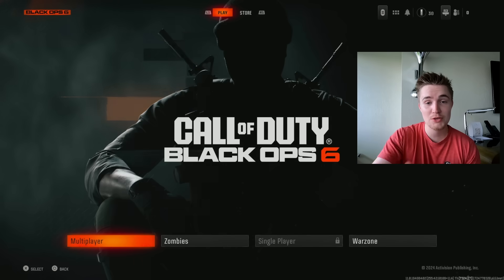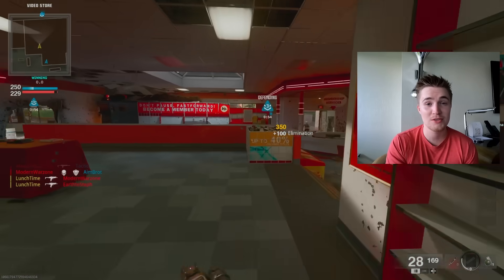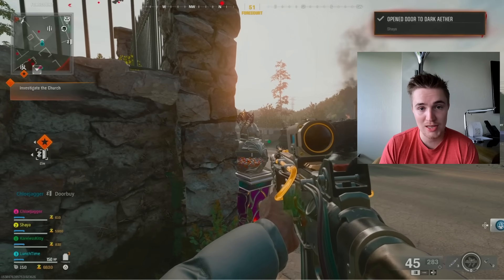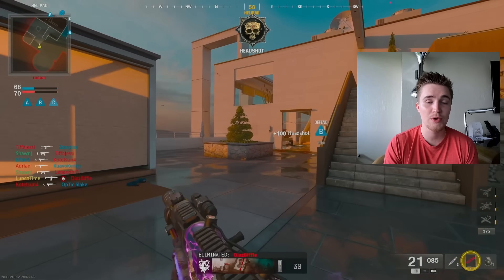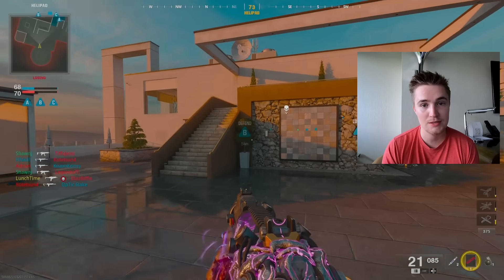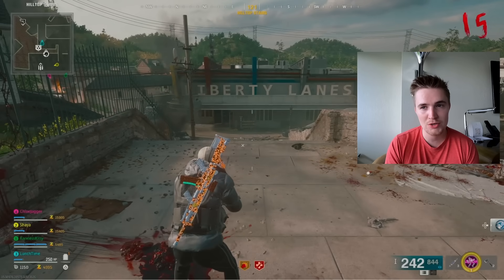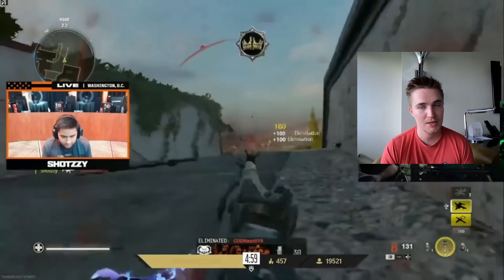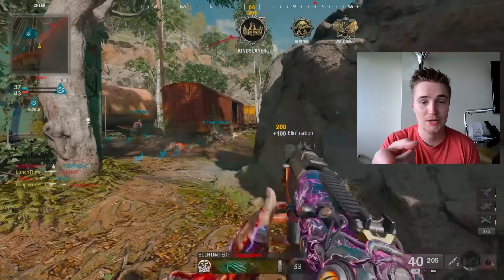Beginner’s Guide to Omnimovement - Call of Duty Black Ops 6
OMNIMOVEMENT GUIDE in Black Ops 6 | Call of Duty: Black Ops 6 Omnimovement Tutorial in Black Ops 6!

Black Ops 6 Gameplay in Call of Duty Black Ops 6 Gameplay EARLY! get ready for black ops 6 TODAY with best Call of Duty: Black Ops 6 beta gameplay, stay tuned for black ops 6 class setups, classes.

Ultimate Guide to Omnimovement - Call of Duty Black Ops 6